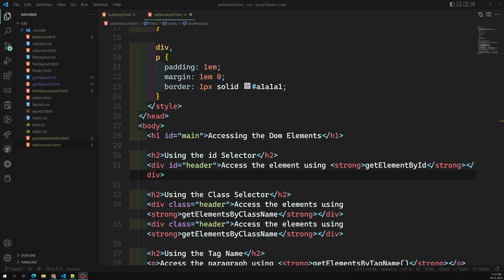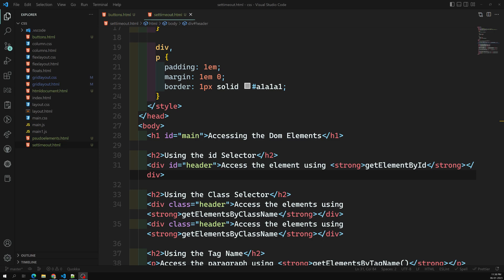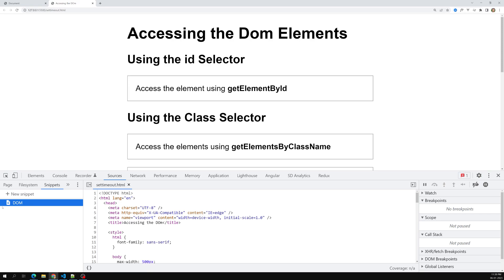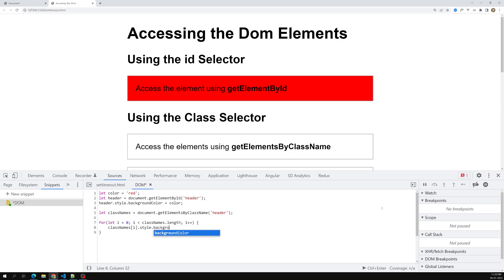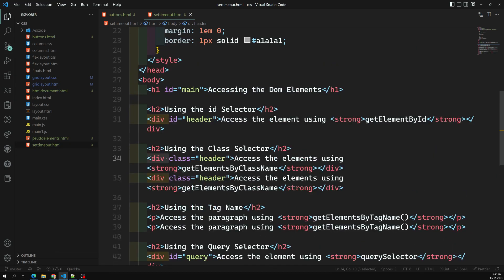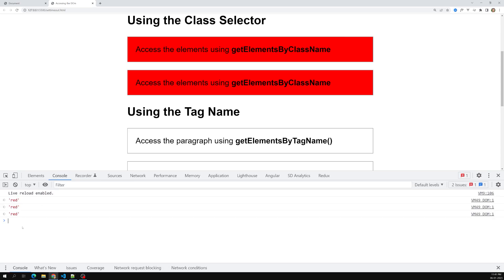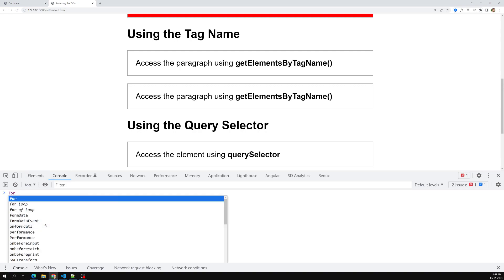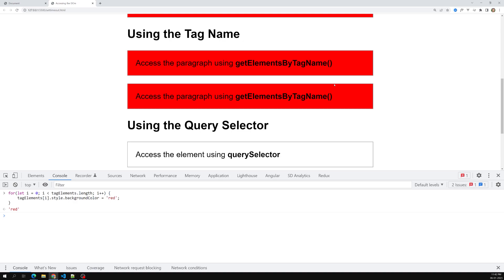15. getElementsByTagName. Selecting the Elements with element Name in the DOM Elements - DOM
In this video we will see how to select the elements with element name in the HTML elements using getElementsByTagName - DOM